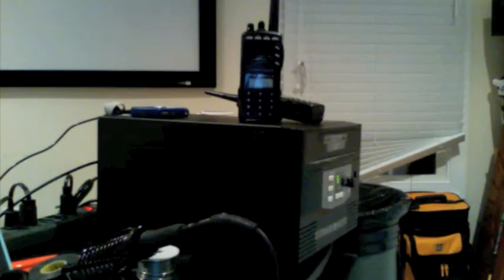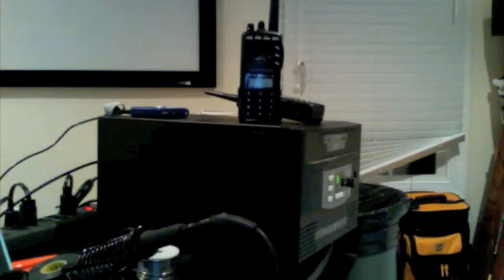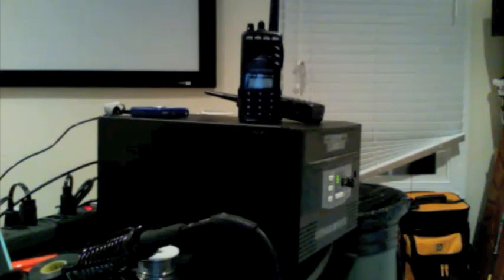Local Amateur Radio Traffic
Love listening to these guys, and jumping in when I can. Thought I would share the good times!